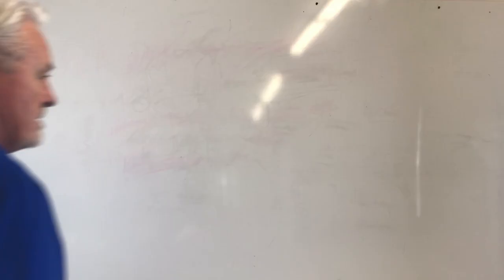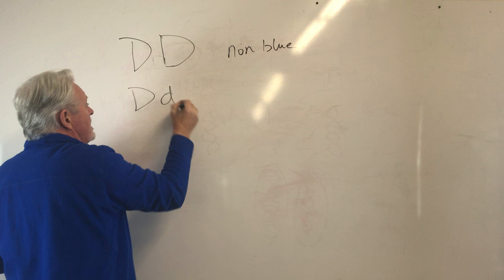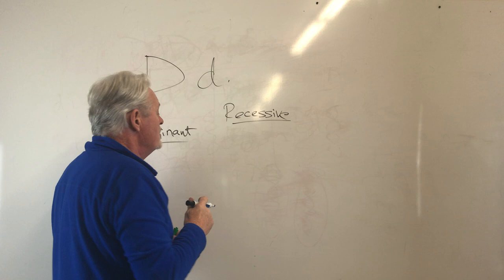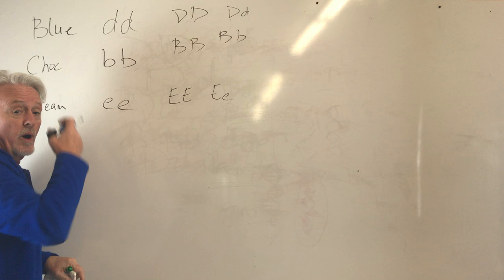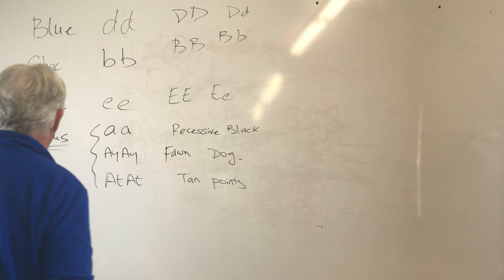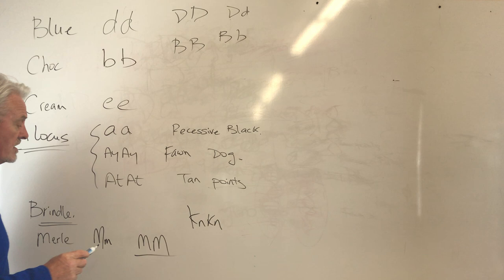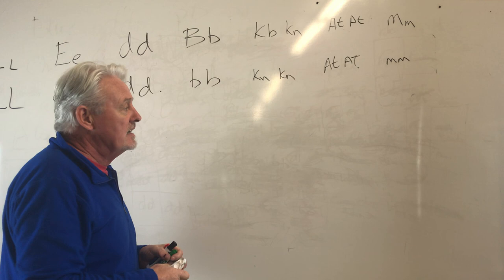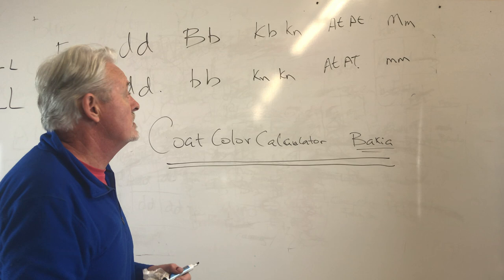Dog coat color genetics explained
How to predict the coat color of dogs and their pups

Explaining Dog Coat Color Genetics